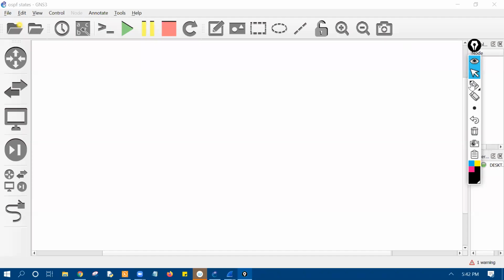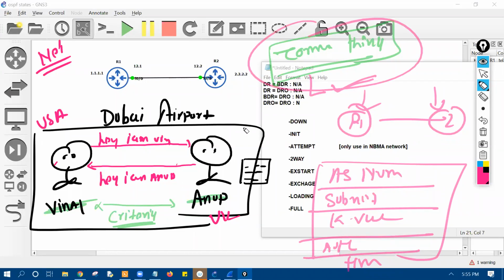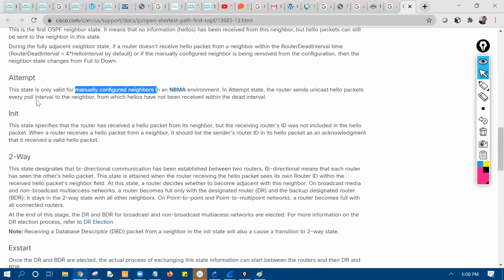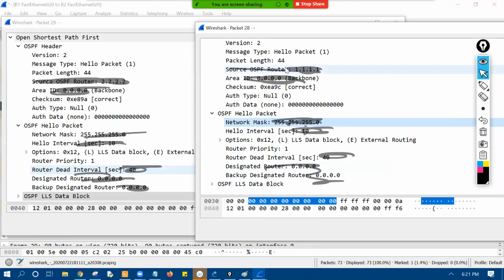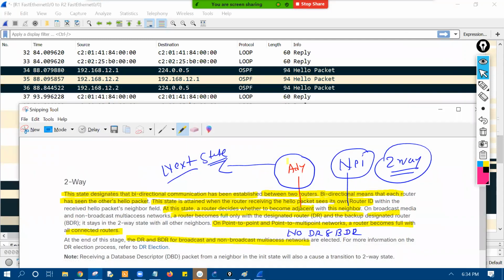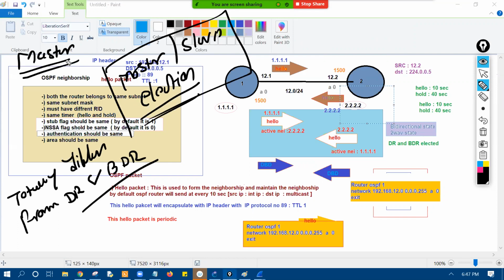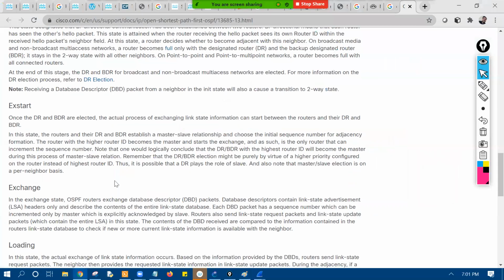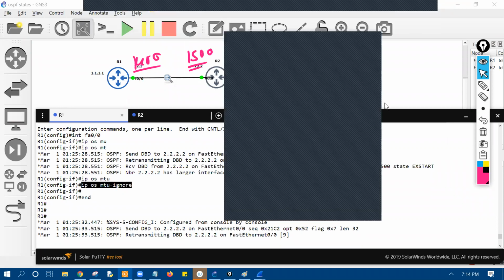OSPF Day 4